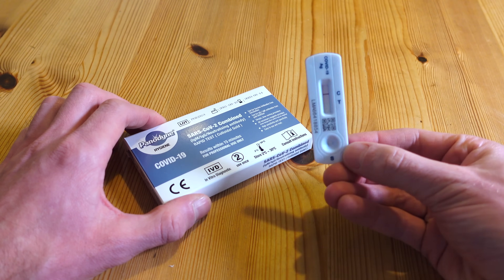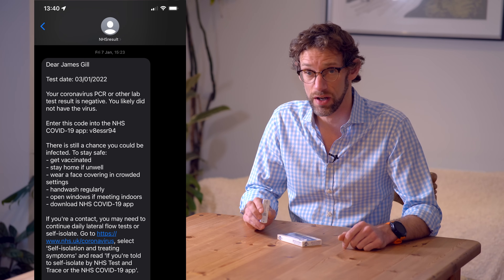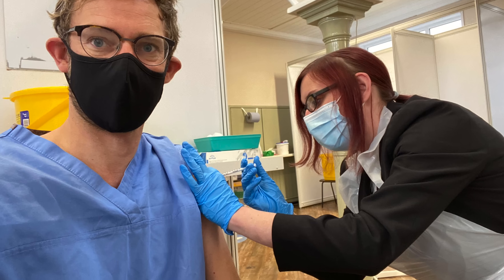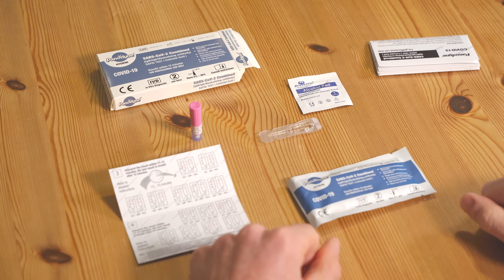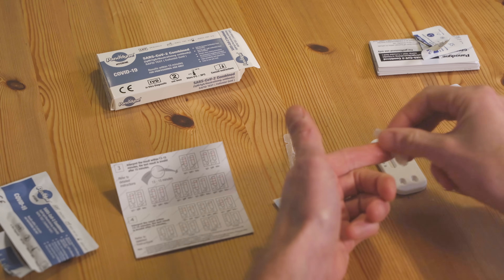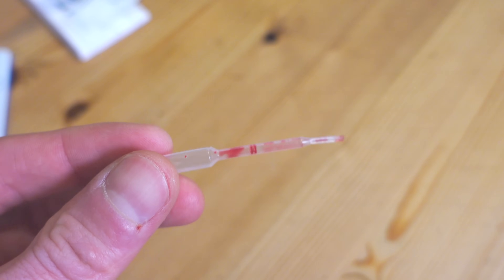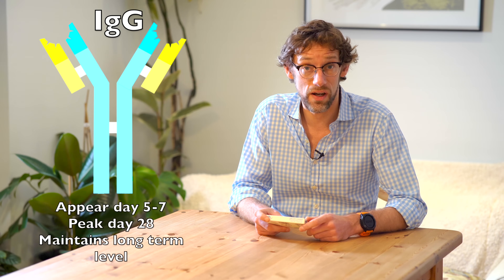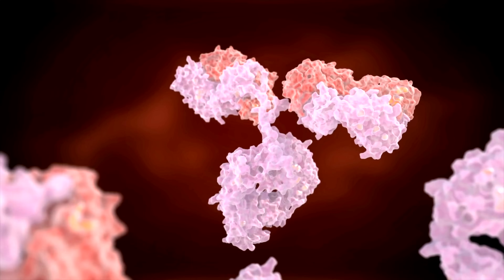My Covid Antibody Test - Do I Have COVID-19 Antibodies After Exposure? - Dr Gill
As those of you who may have seen our Covid dodger shorts will know, my other half, unfortunately, came down with COVID-19 a few weeks ago.

Obviously, we did everything we could to protect each other, and frankly, by what I'm assuming is sheer luck, I didn't come down with the Covid--19 infection.

Throughout Beth's isolation, I was continuing to perform lateral flow tests every day, and at no point, did I show positive results on either a lateral flow or a PCR test. It's vitally important to highlight I did NOT have any symptoms,

This caused me to wonder - was I exposed and resisted infection, or did I somehow miss every bullet coming my way?

So I bought an antibody test kit to find out what was going on with my antibody levels

00:00 - Personal COVID Experience
00:39 - Lateral Flow Tests
01:39 - Personal PCR Test Results
03:00 - Analyzing Immune Response
04:06 - SARS-CoV-2 Combined Antibody Testing Kit
05:17 - Preparing the Antibody Test
06:01 - Blood Sample Collection
07:33 - Adding Blood to Test Wells
09:00 - Interpreting the Test Results
10:40 - Test Result Clarity
11:02 - Neutralizing Antibodies
12:09 - Final Thoughts